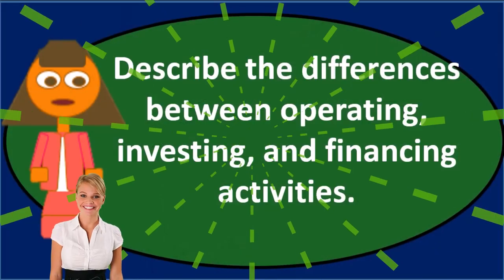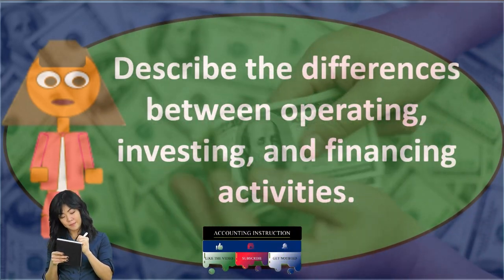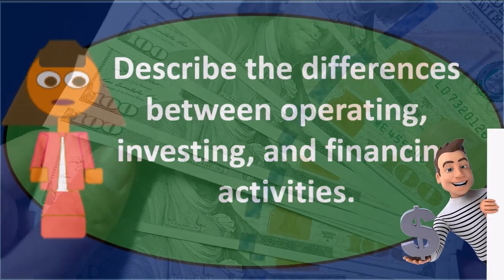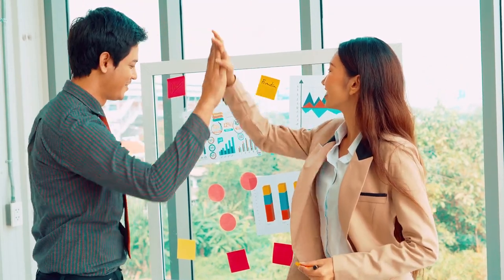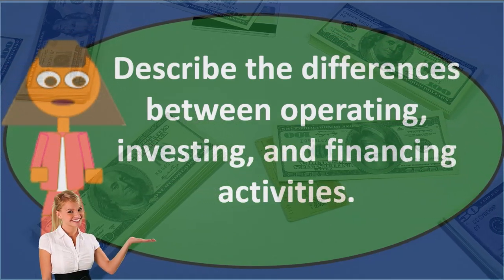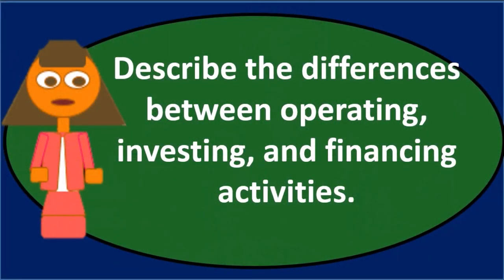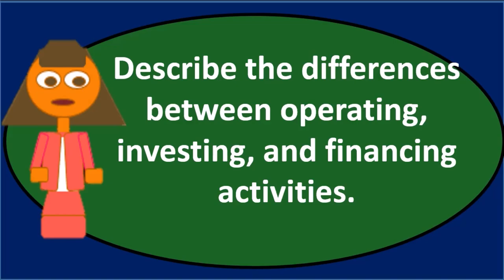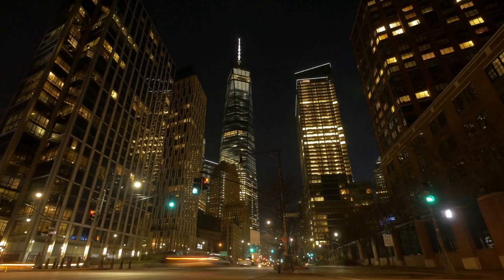Discussion Question 30 Statement of Cash Flows